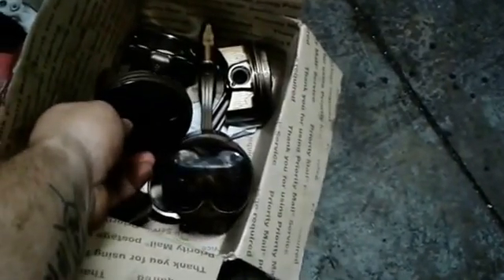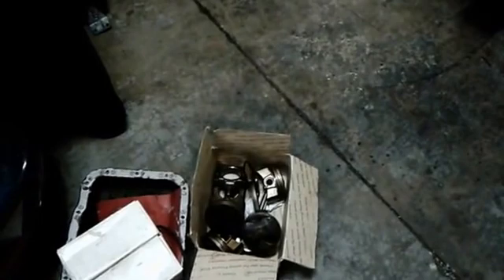B18b Internals In GSR Block. Turbo Engine Build - Pt 1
GSR with LS rotating assembly